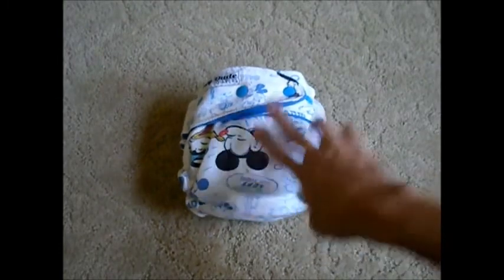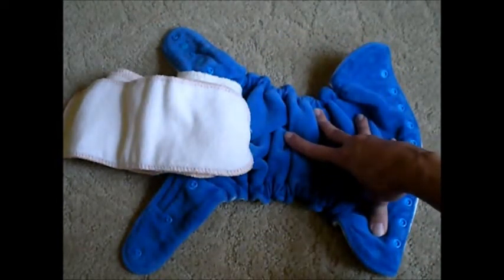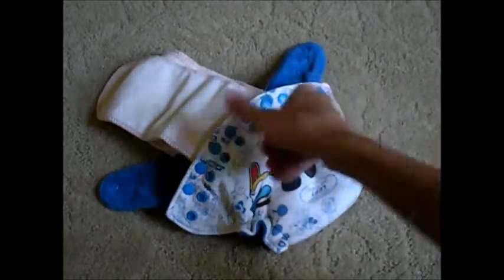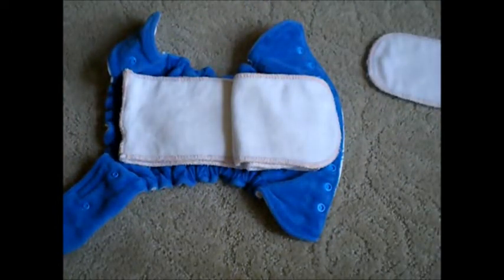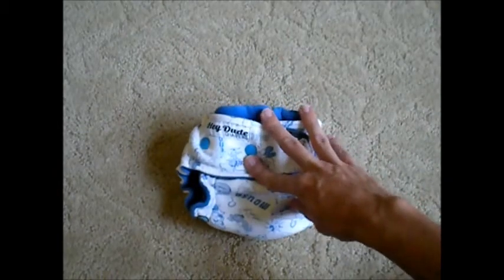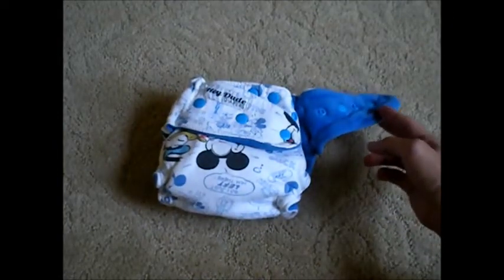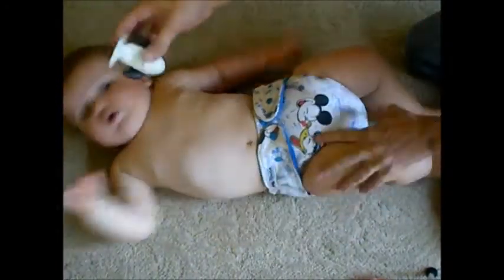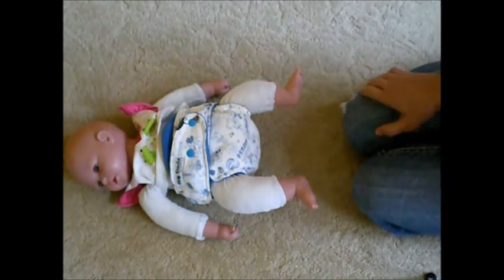Hey Dude One-Size Hybrid Fitted - Review & Demo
*PLEASE NOTE: THIS DIAPER DOES REQUIRE A COVER TO BE WATERPROOF* This is a review and demonstration of the Hey Dude One-Size Hybrid Fitted Cloth Diaper.